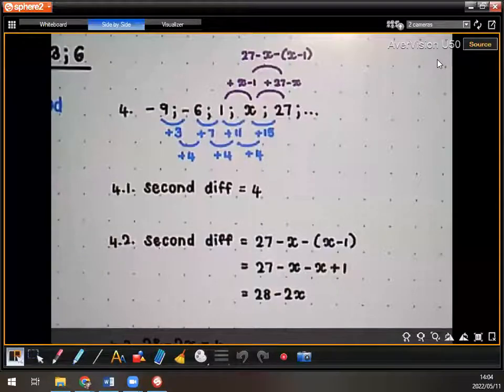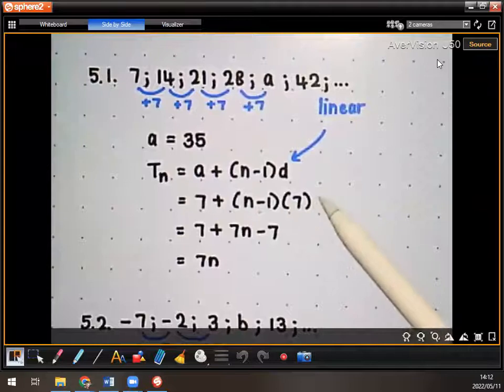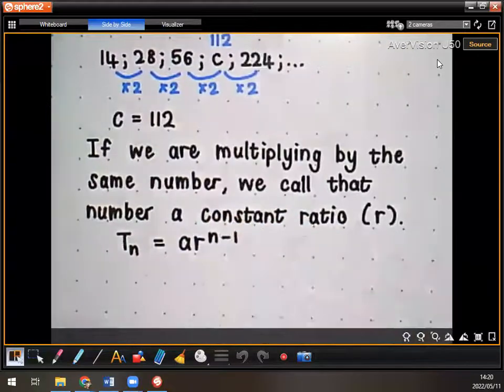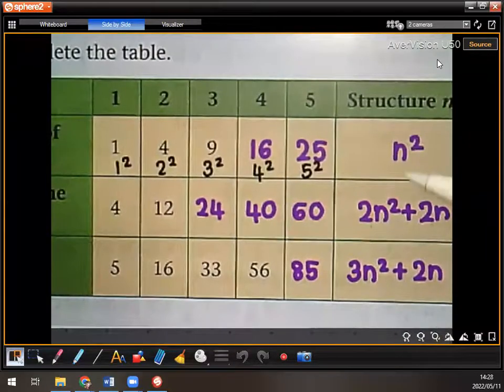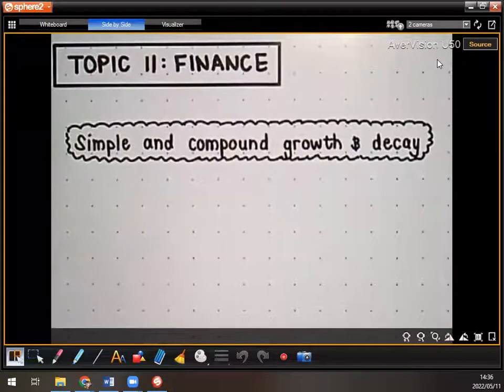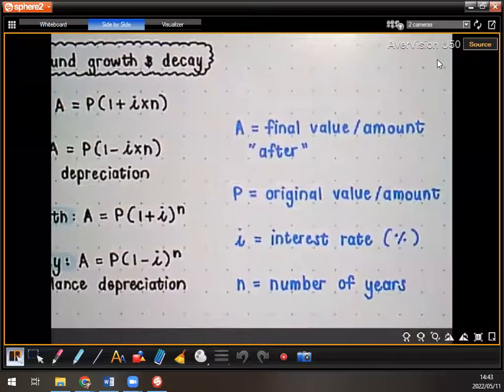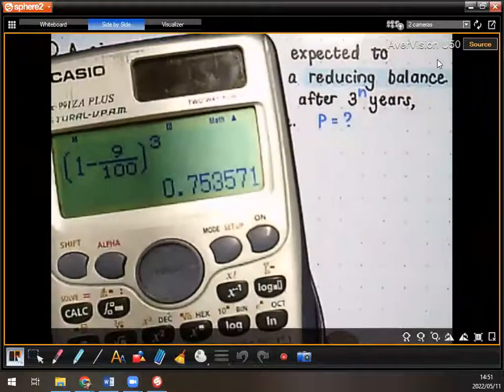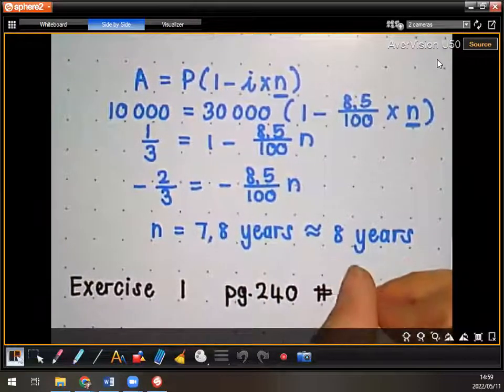Grade 11 Marking last number patterns and revising Grade 10 Finance